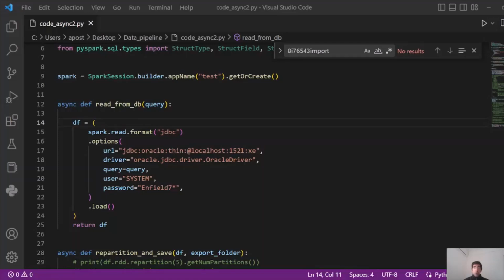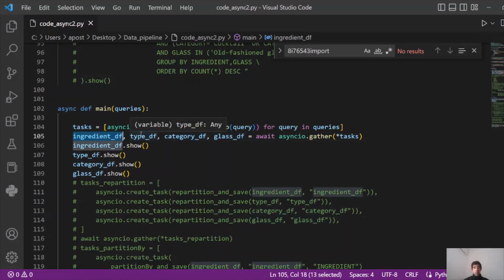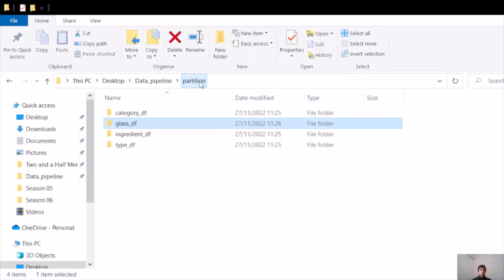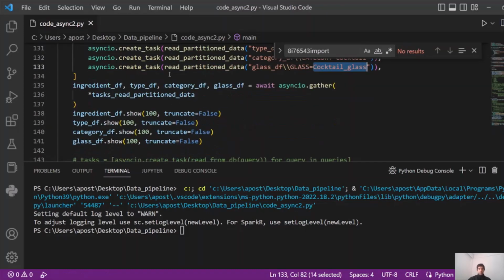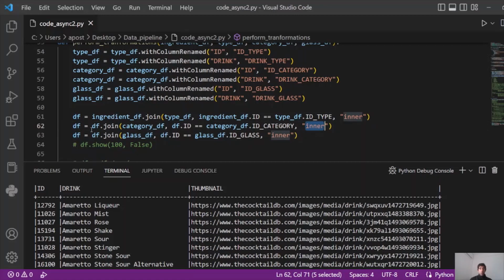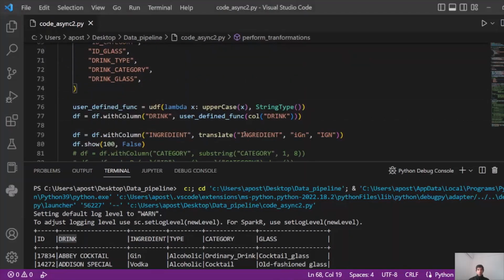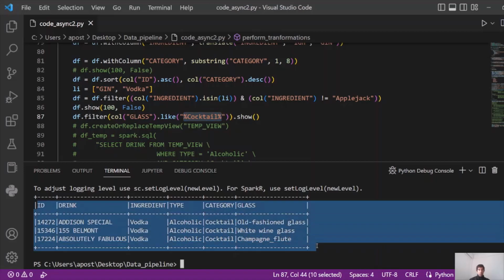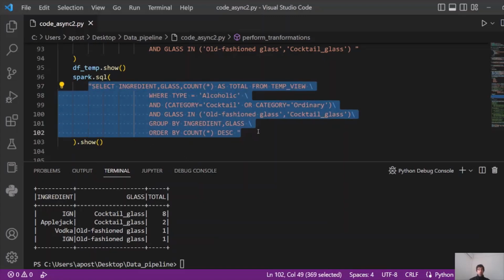Python Data Pipeline Ex3 Part2 - Asyncio, PySpark Dataframe, Partitions, Joins, UDF and others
In this video we are using Asyncio to load data from the database and the local directory concurrently, we perform partition/repartition, we create user defined functions and we apply several PySpark transformations.